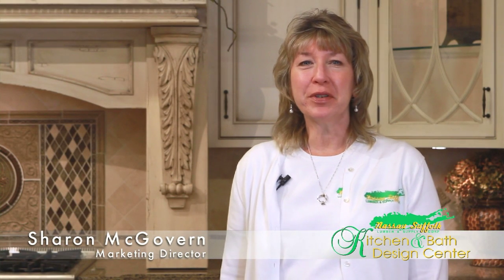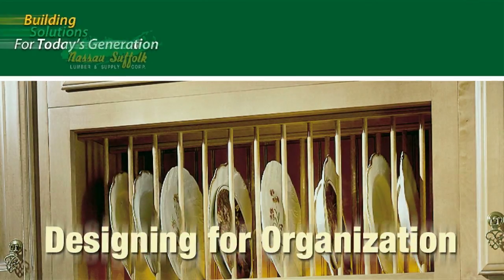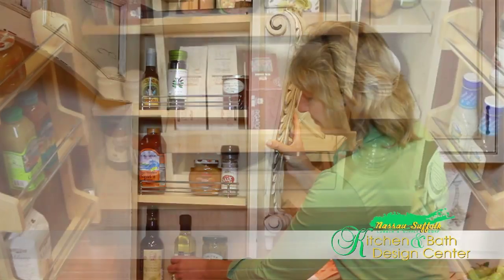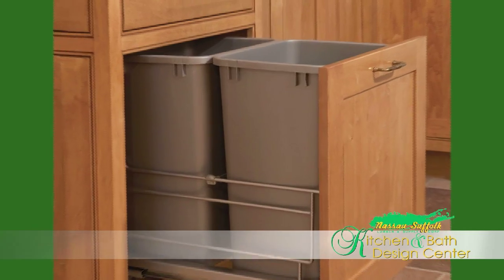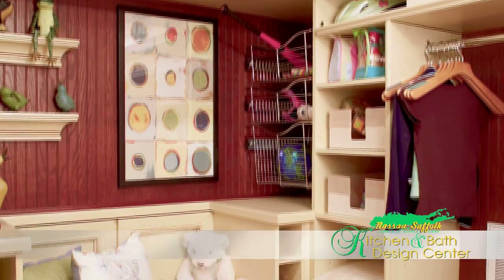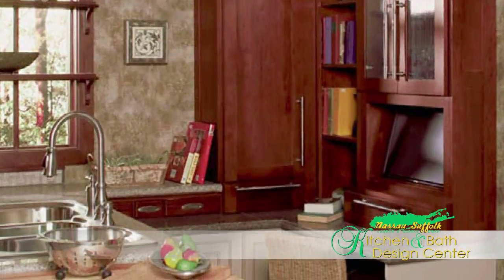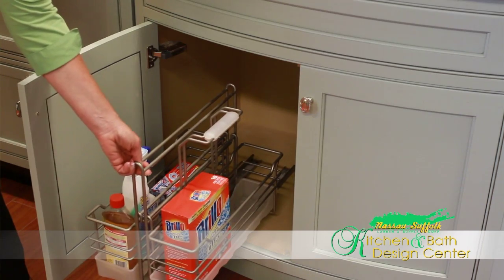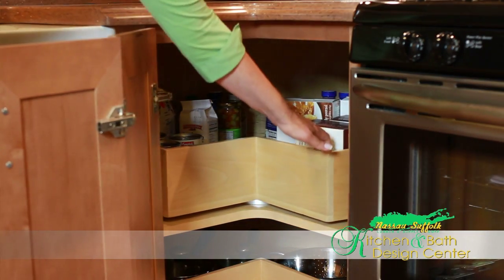How to Organize your Kitchen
Kitchen Designer Maureen Connolly shares her tips and tricks for organizing any kitchen